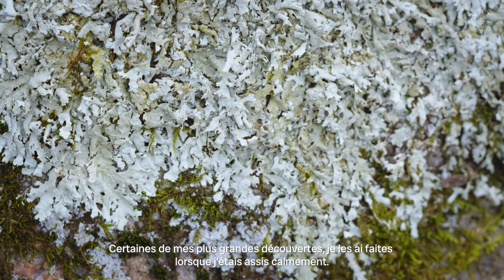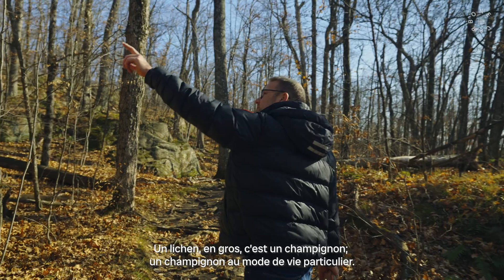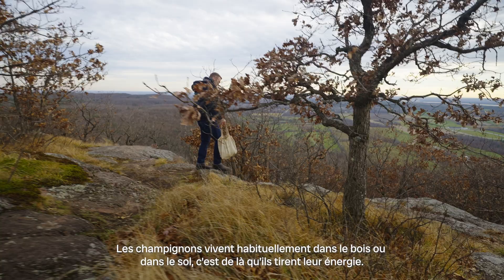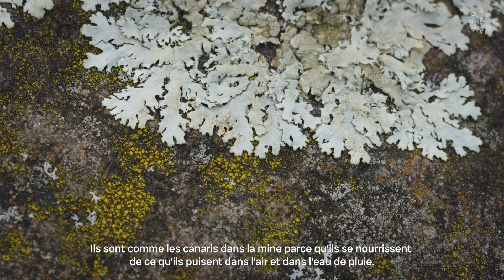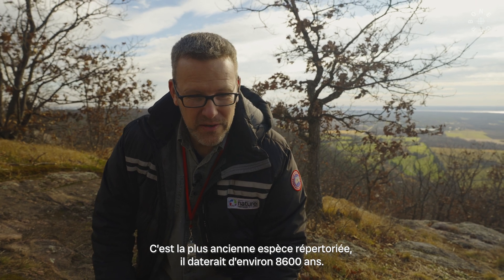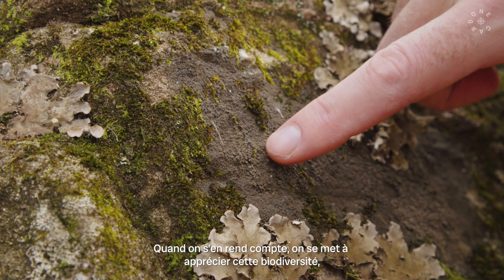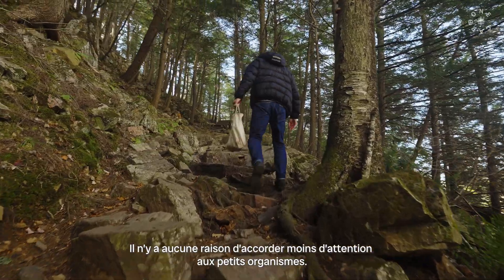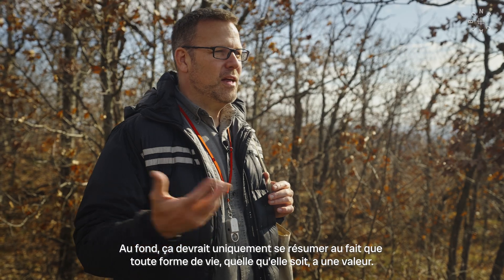Carbone | Pourquoi faut-il s’intéresser au lichen?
Saviez-vous que la survie des caribous forestiers durant l'hiver dépend en grande partie du lichen? Ces petits organismes peuvent sembler banals, mais ils sont un maillon essentiel à la santé des écosystèmes.